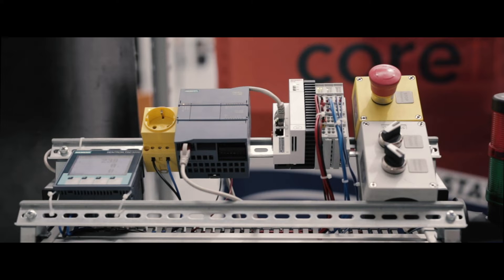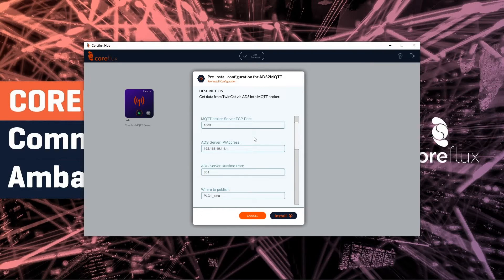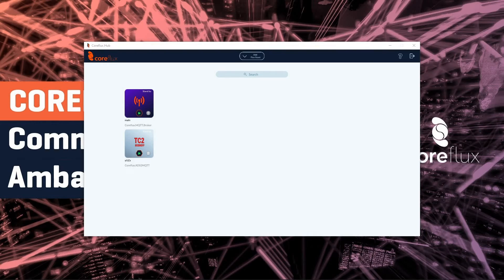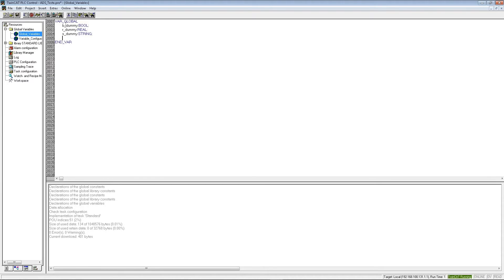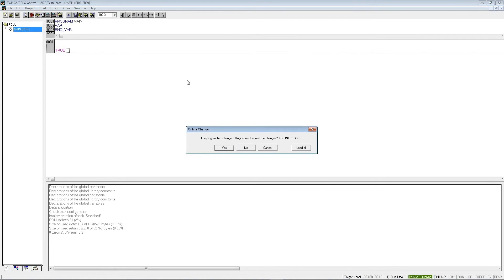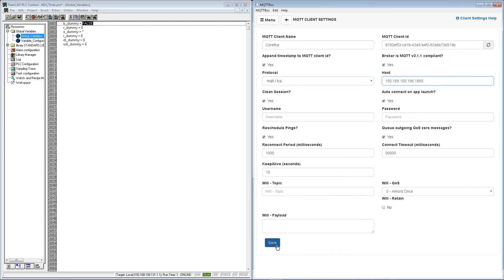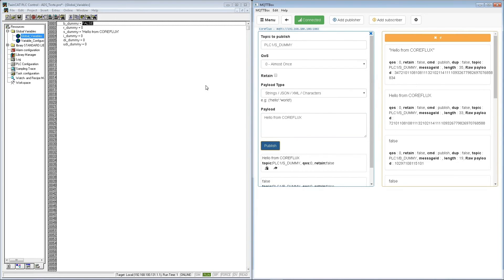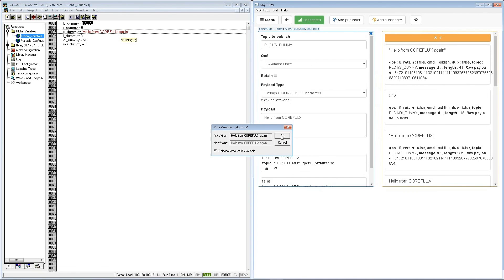Automation with Coreflux: sharing data between Twincat and MQTT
In this video we present you the tools that Coreflux provides to set up real time communication between Beckhoof Twincat 2 PLC and IoT infrastructure with MQTT.